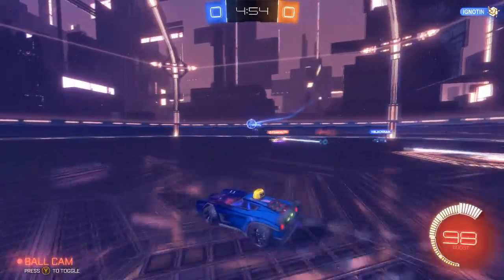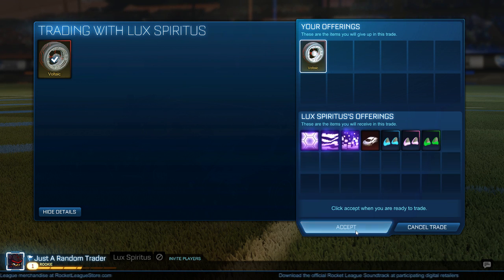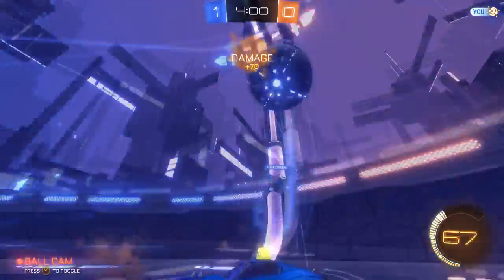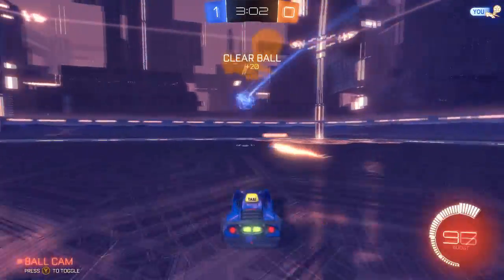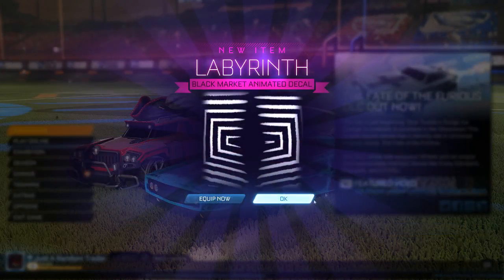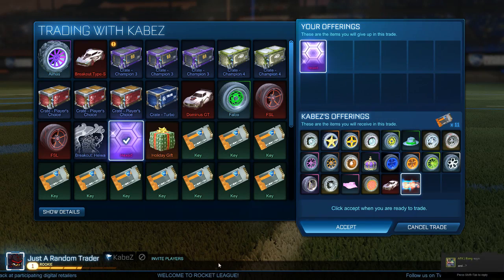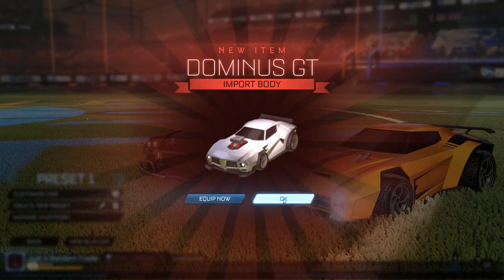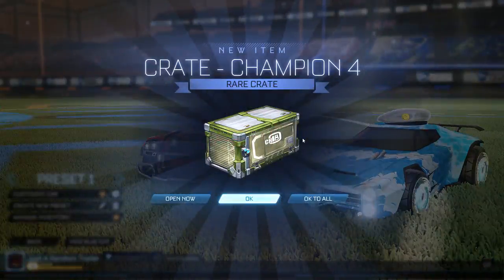From Crimson Volts to White Zomba Pt. 1 | Rocket League Trading Guide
Welcome back, Banana bunch! Today we begin part 1 of our new trading series where we'll be trading from some Crimson Volts up to White Zombas. If you're new around here, be sure to check out the two previous trading series.

I'm on PC and the price difference is about 70 keys, so we've definitely go a lot of work to do, but we managed to cover some good ground in part 1.

★ Trading sites I use:

• Discord servers: Rocket League, Trade Central, Rocket League Planet, Rocket League Garage, RLTracker.pro

★ Songs